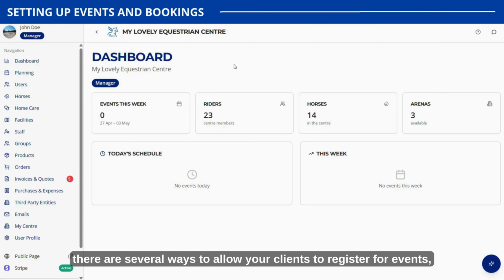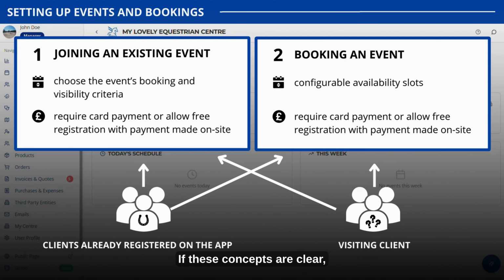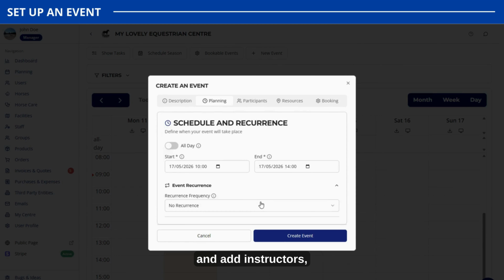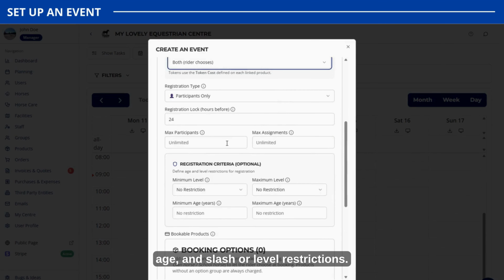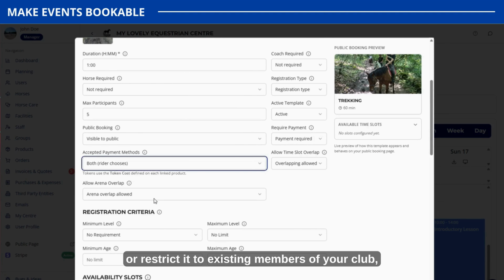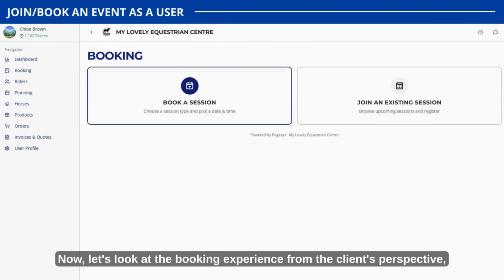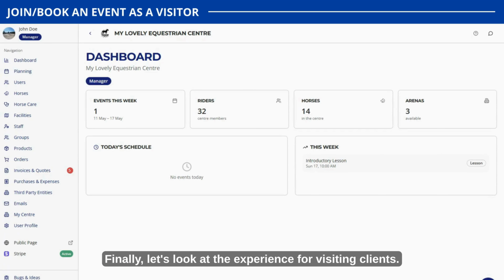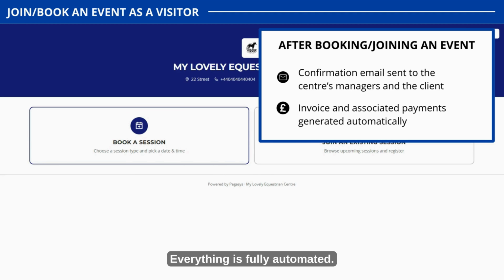Events & bookings: everything you need to know 📅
00:00 - Intro
01:10 - Set up an event
02:48 - Make an event bookable
03:48 - Join/book an event as a user
04:35 - Join/book an event as a visitor